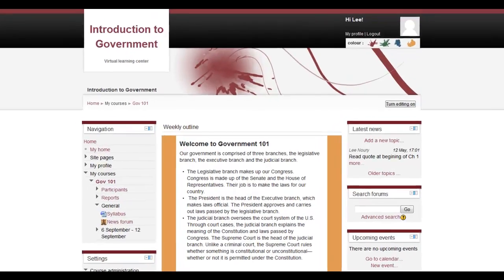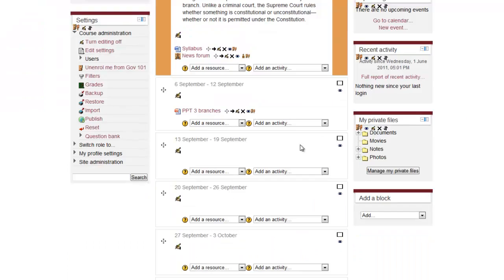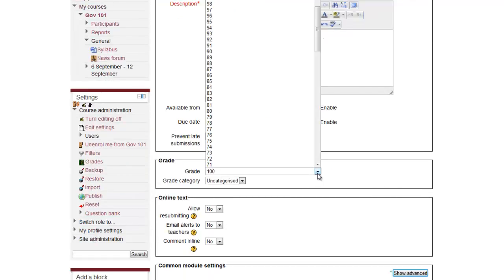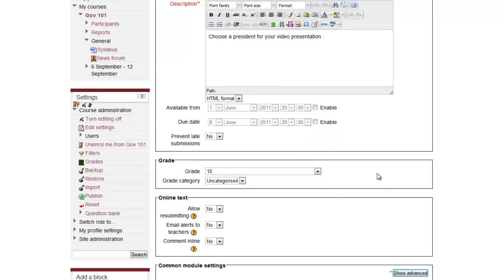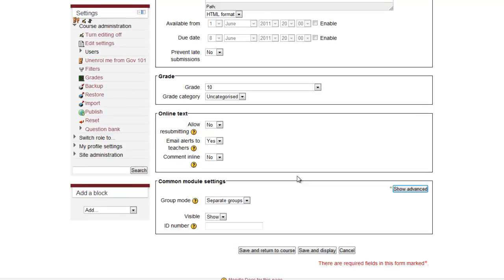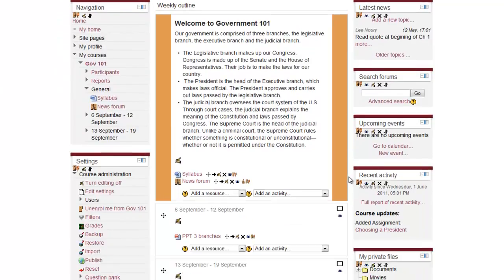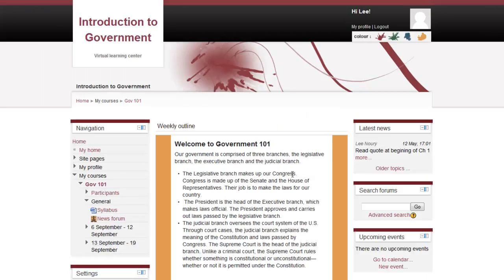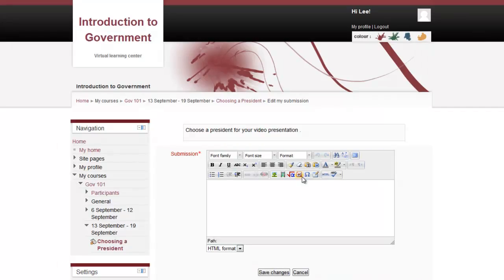10_Creating an Assessment.mp4